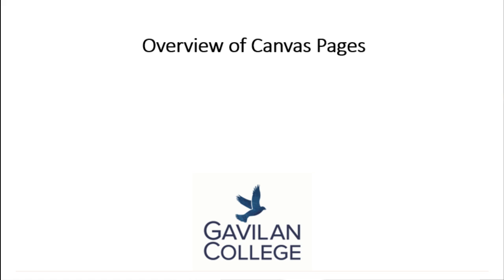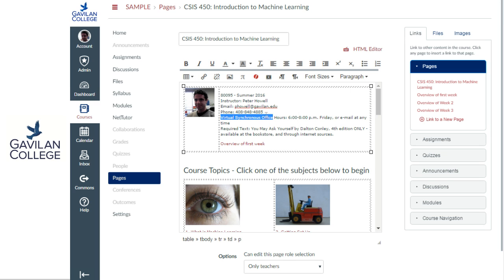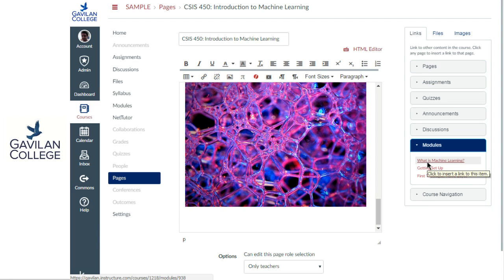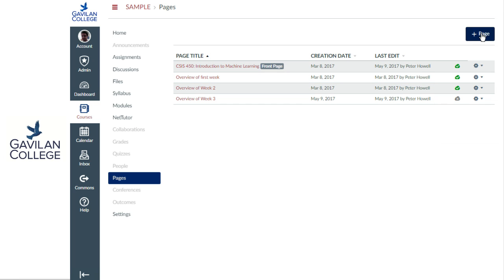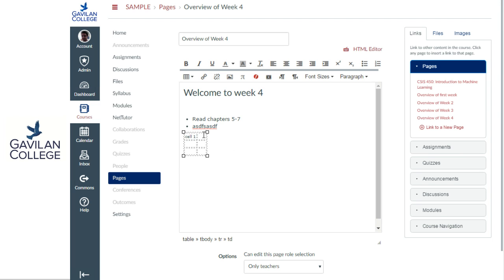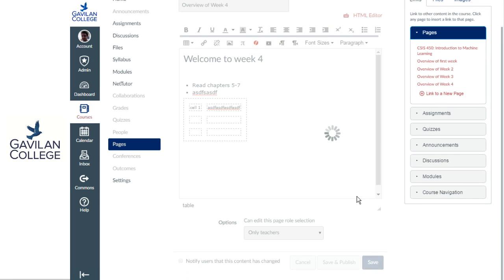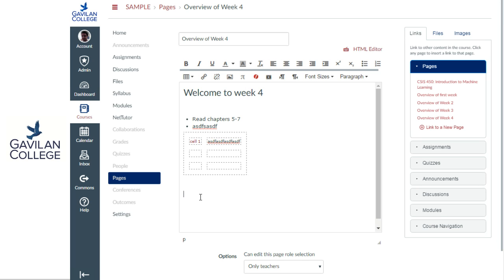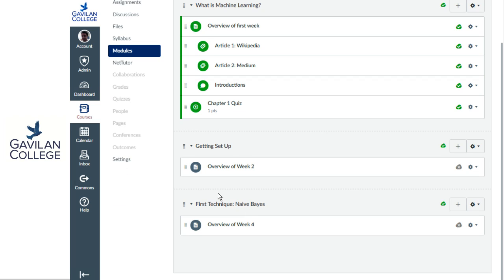How to use Canvas Pages